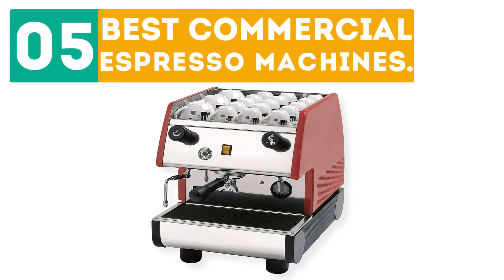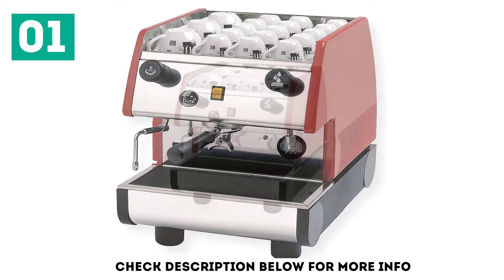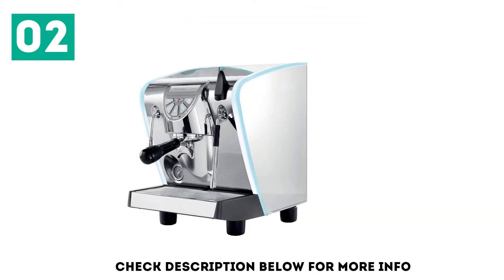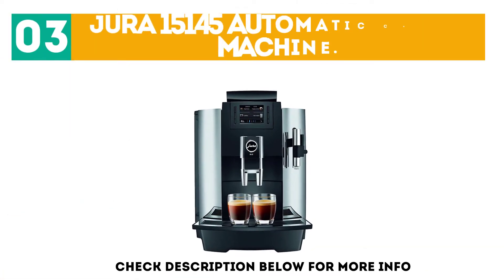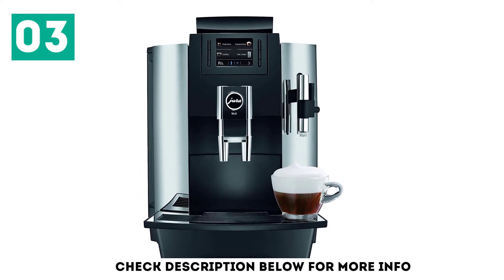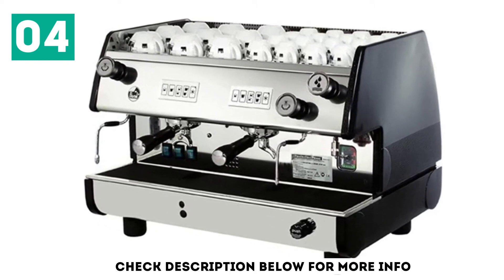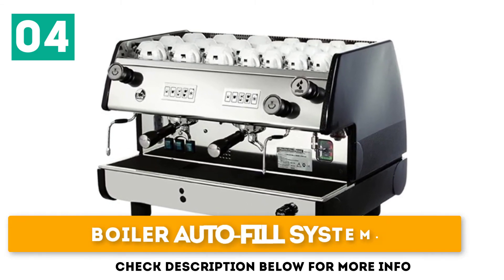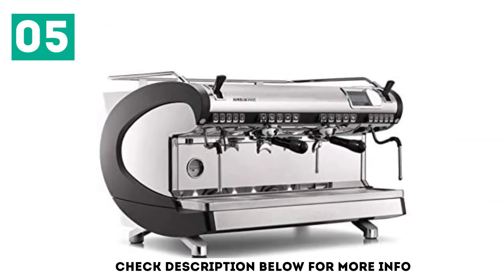Top 5 Best Commercial Espresso Machines